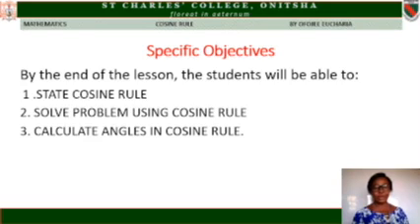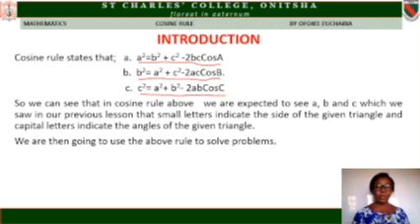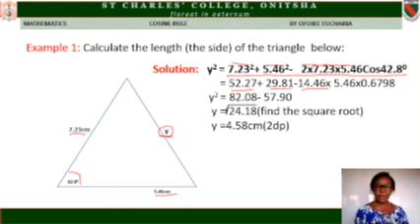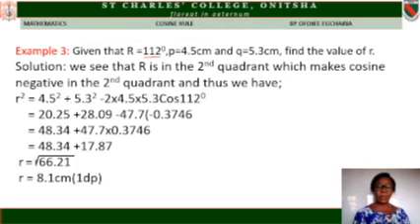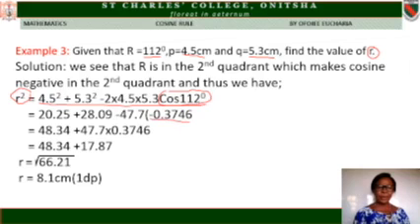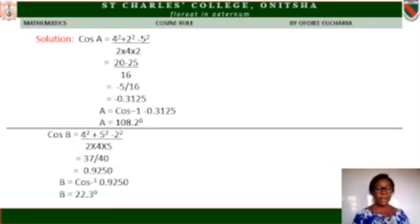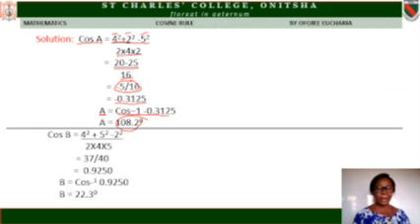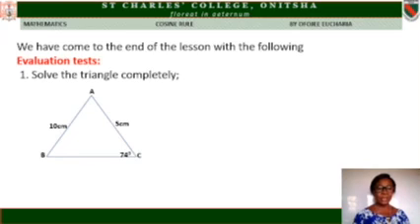Maths - COSINE RULE by Eucharia Ofojee